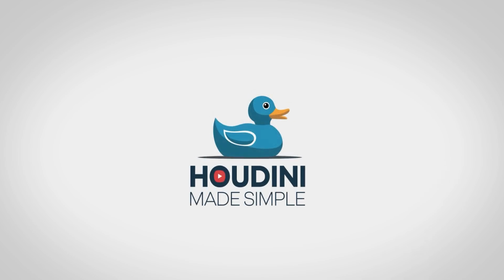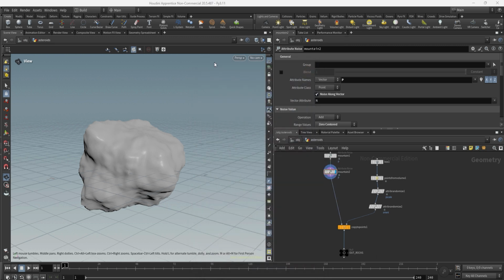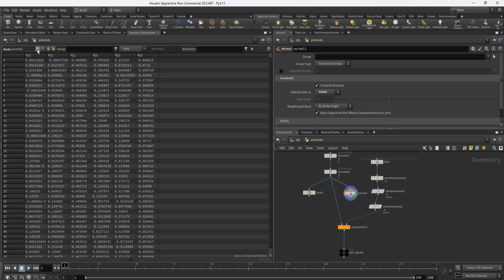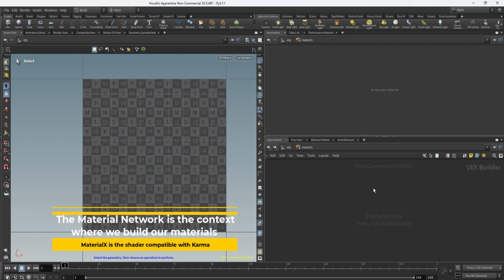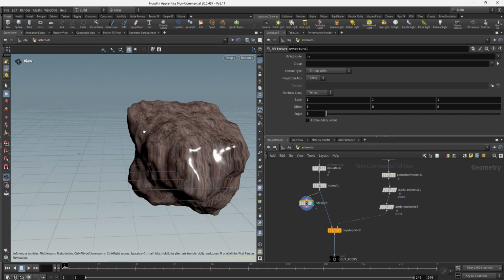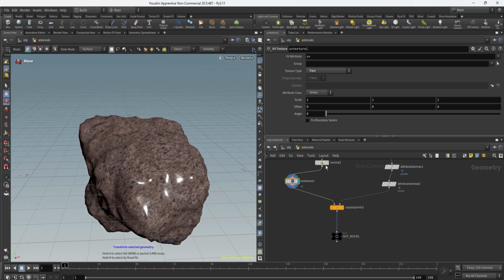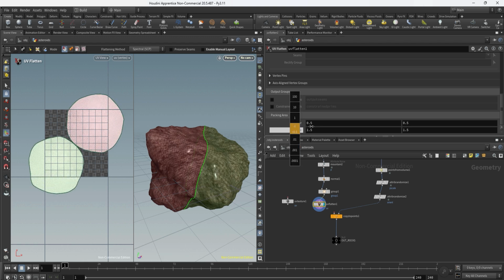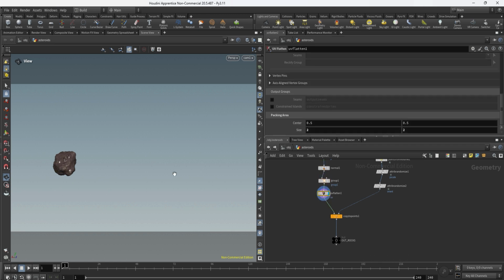Houdini Beginner Tutorial - Understanding UVs & Normals - Fundamentals (Part 3)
Welcome to Part 3 of our Houdini beginner series! This is a basic tutorial designed for people starting from zero or new to Houdini. In this lesson, we’ll break down what UVs and Normals are, why they’re important in 3D workflows, and how to create them inside Houdini. You’ll learn essential techniques for unwrapping geometry, adjusting normals, and ensuring your models are ready for texturing and shading.

This tutorial builds on the concepts from previous parts, but even if you’re new, you can follow along!

No prior experience needed—perfect for absolute beginners!

Timestamps:
00:00 Intro
00:40 Understanding & creating Normals
04:00 Understanding & creating UVs
11:04 Outro

💬 Have any questions or a specific tutorial you'd like to see?